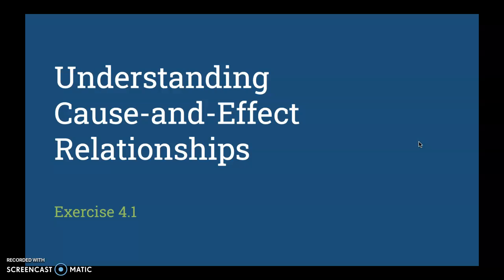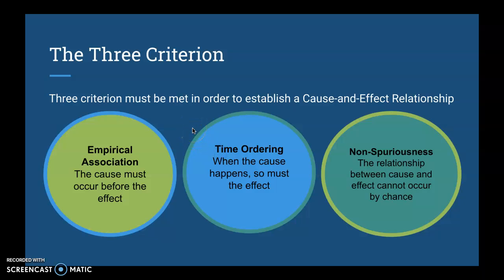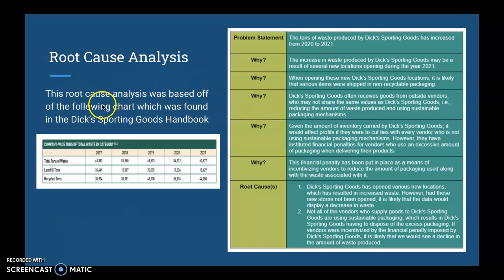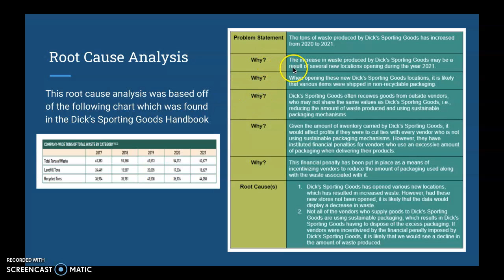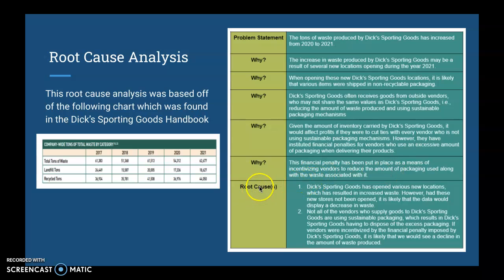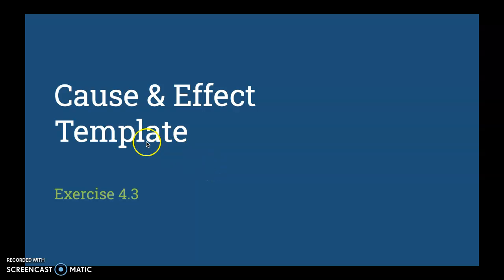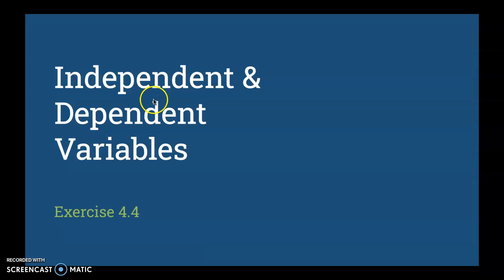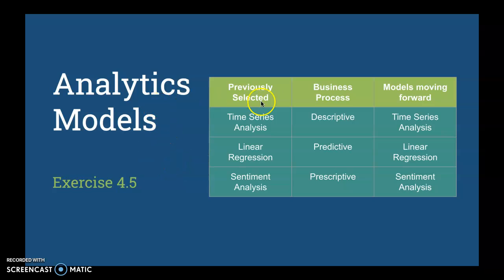Use Case 4